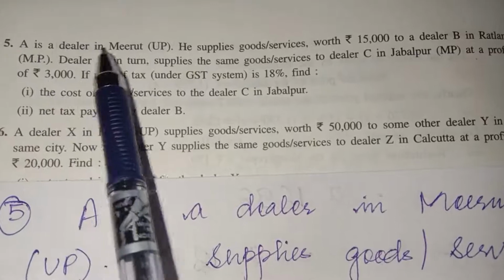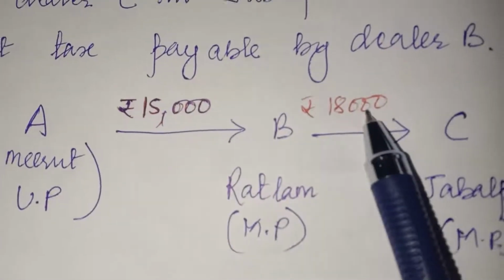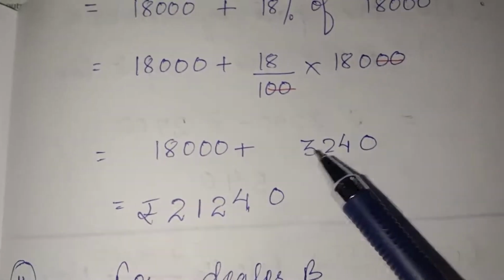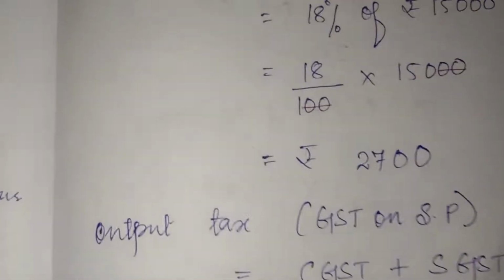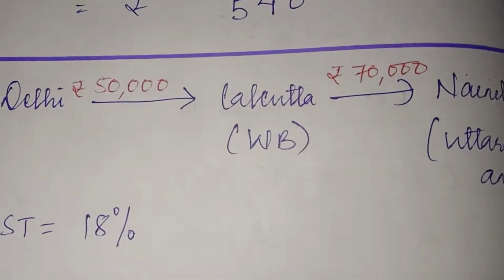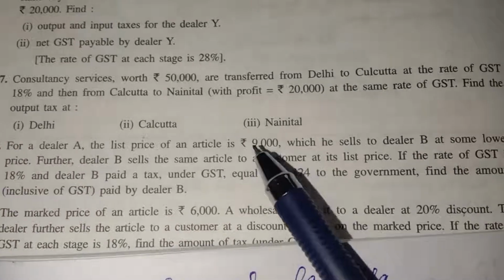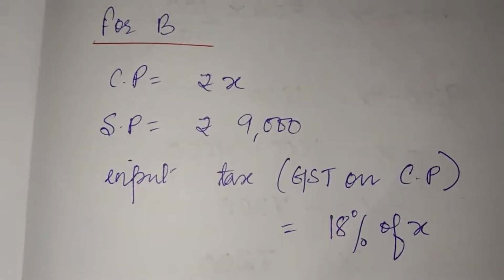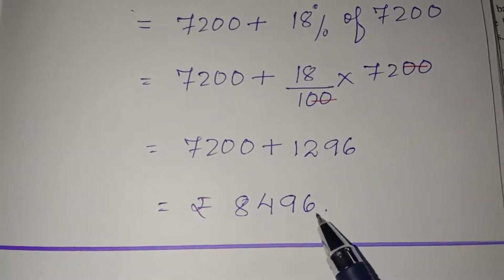MATHEMATICS CLASS X